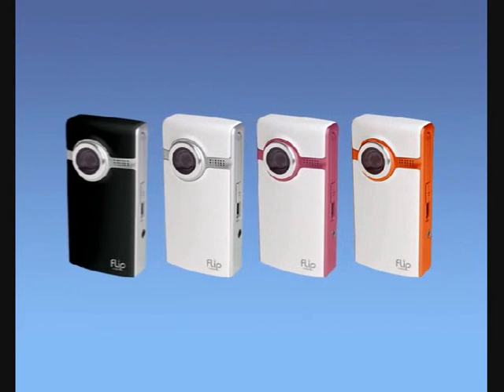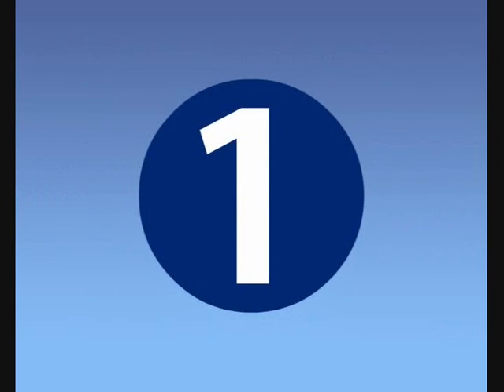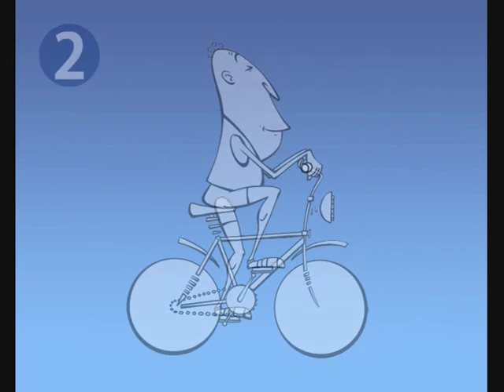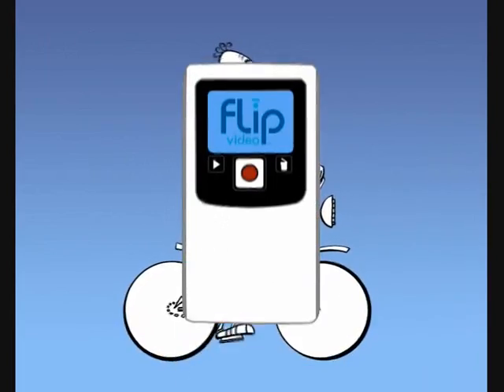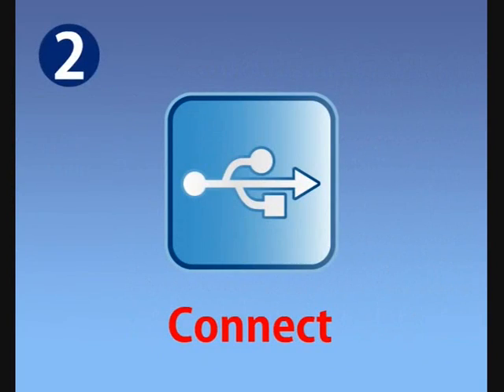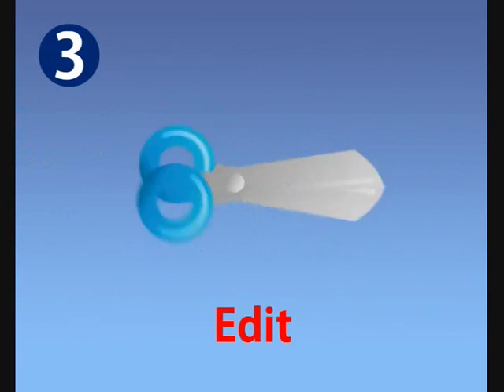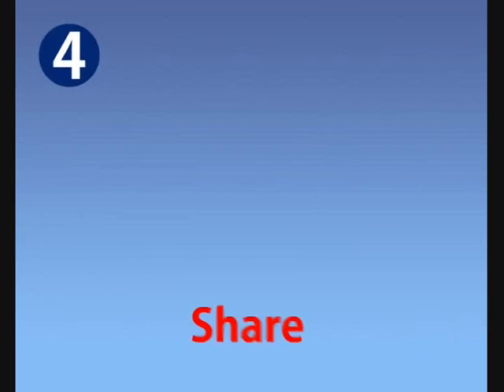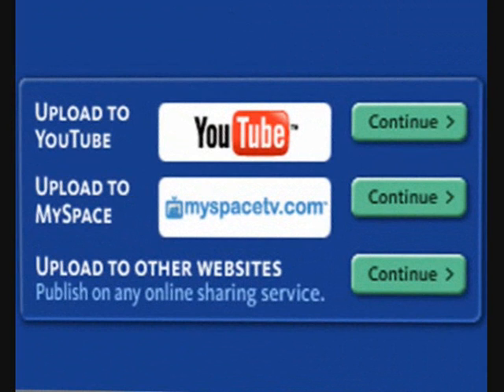Flip Video Digital Video Camera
Flip Video !!!